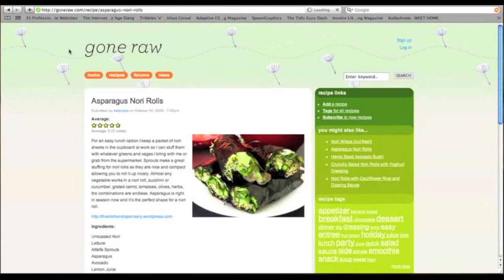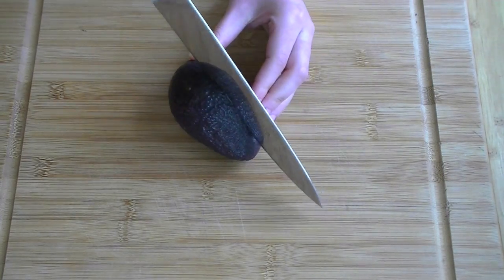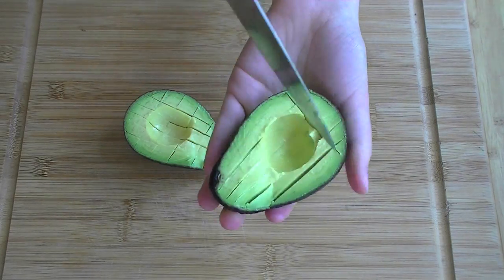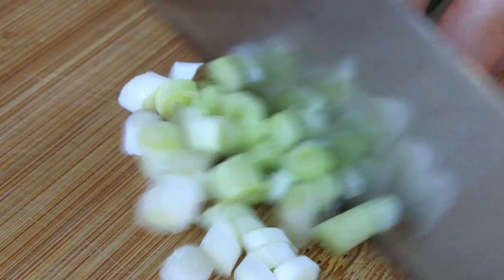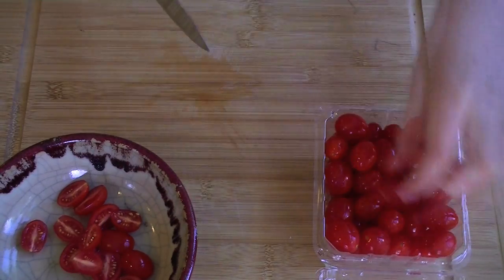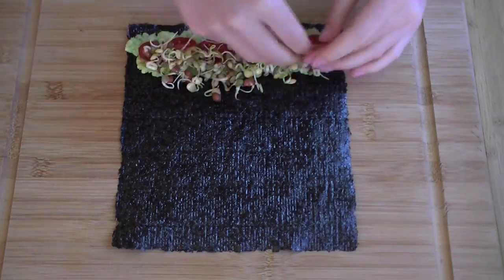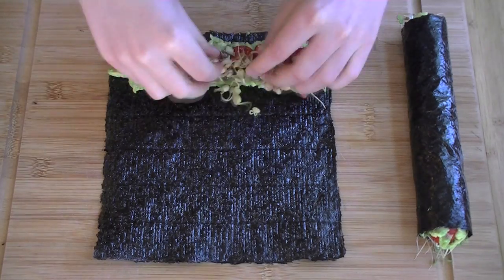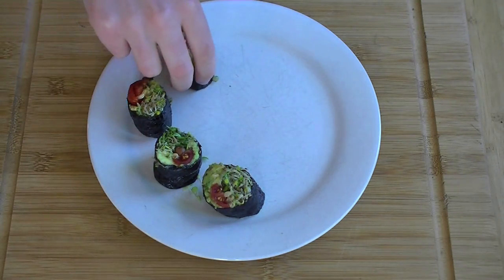Raw Nori Roll-ups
Fresh and crunchy and tangy and healthy and QUICK and EASY. Yep.